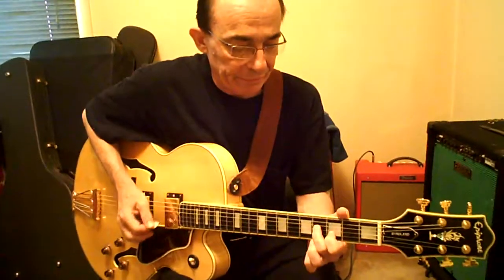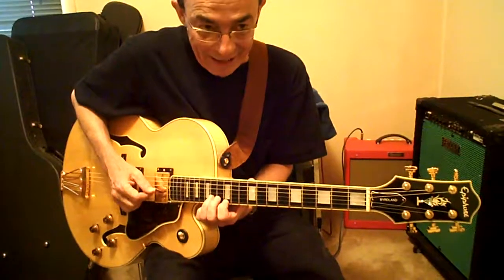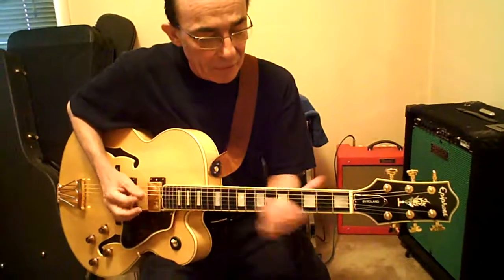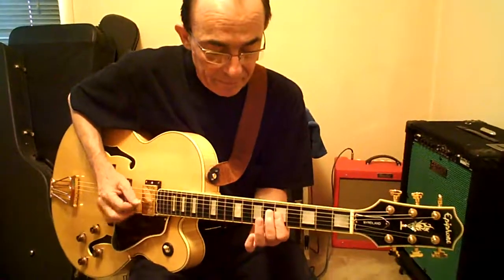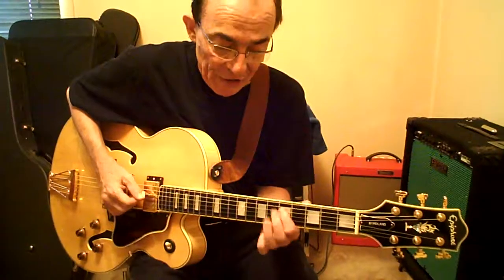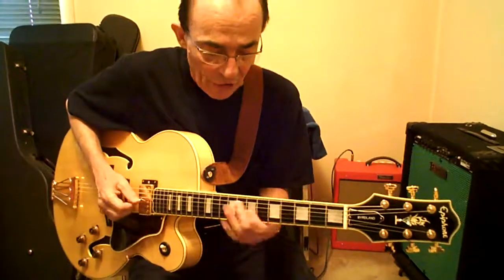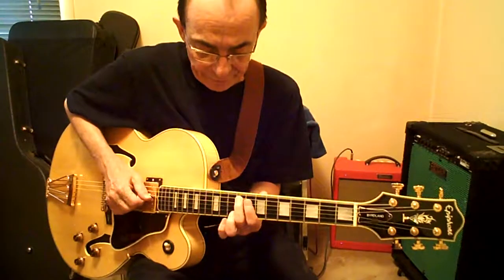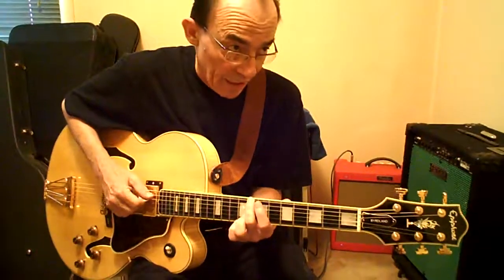"Rampage in C" guitar lesson part 4 of 5 - lead parts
In this lesson Jim Mesi demonstrates how to play the lead guitar parts during the bridge of his instrumental tune "Rampage in C". Added bonus: Jim's pug dog "Otis" makes a quick appearance at 3:15 (look for him below Jim's guitar neck on the right hand side of the video). This video was created in September of 2009 at Jim's Alberta Street home studio using a Creative Labs Vado HD 720p Pocket Video Camcorder.

- Audio link to the tune "Rampage in C" on The Jim Mesi Band's old Reverbnation